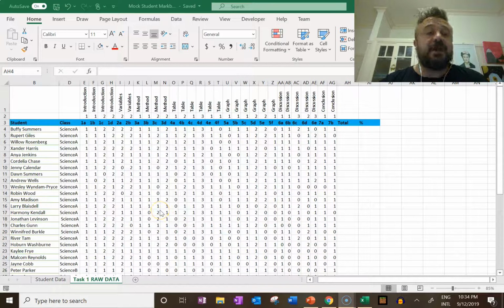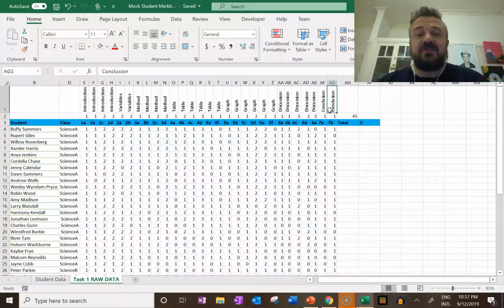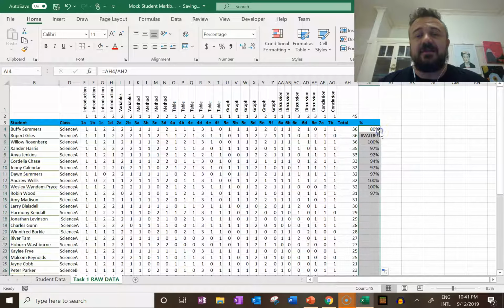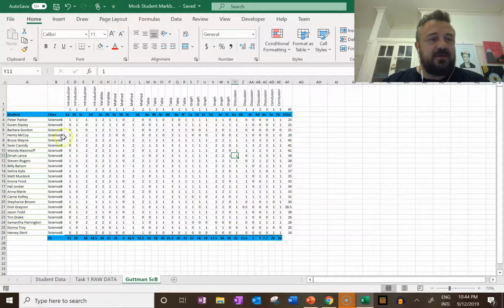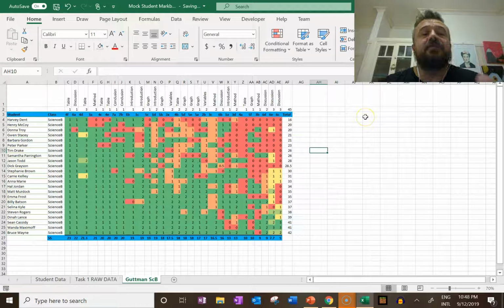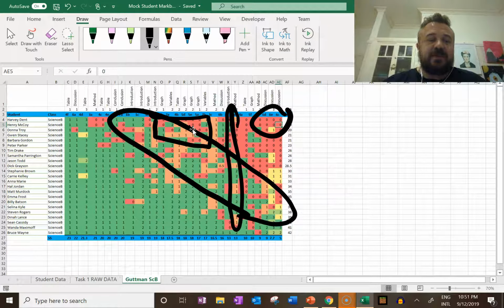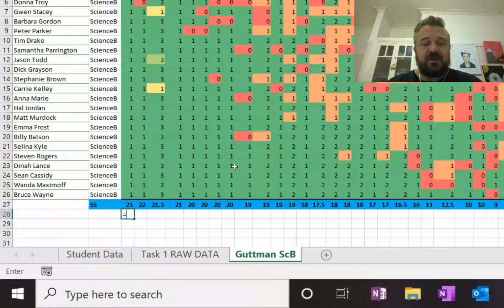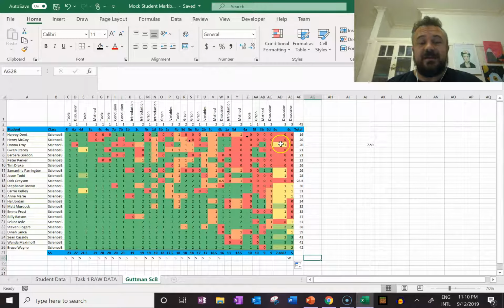Guttman Charts in Excel for Assessment Analysis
Guttman charts are excellent ways to pull a tonne of data out of individual assessment tasks. Data that benefits the students individually, as a class and to inform teaching practice.
Data from Guttman Charts are easily accessible and visible graphically.
Guttman charts will help you:

Produce a roadmap for student remediation.

Visualize the student and cohort zones of proximal development.

Reflect on your teaching - how well all concepts were covered.

Obtain objective information on how difficult items in your assessment task were compared to your intuitive "feeling" as you wrote them.